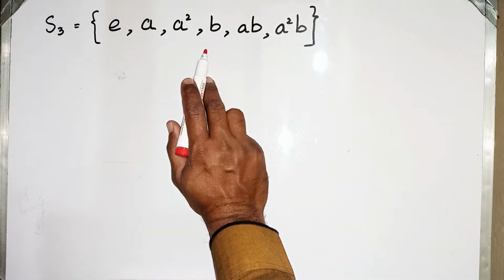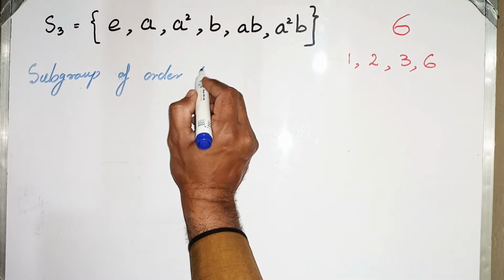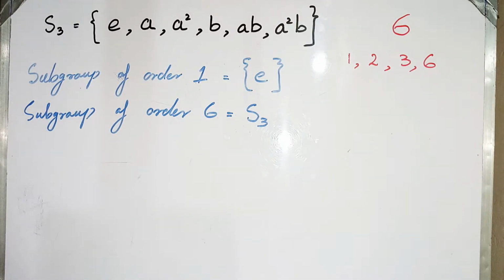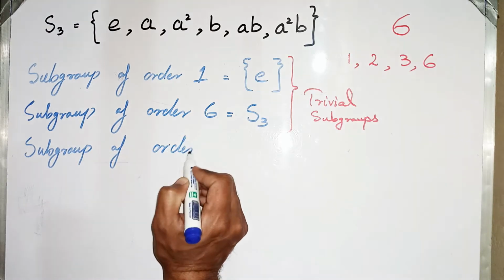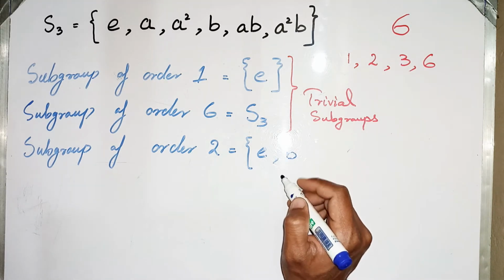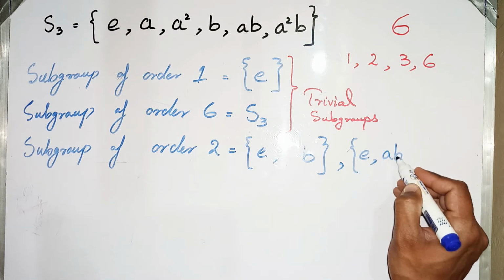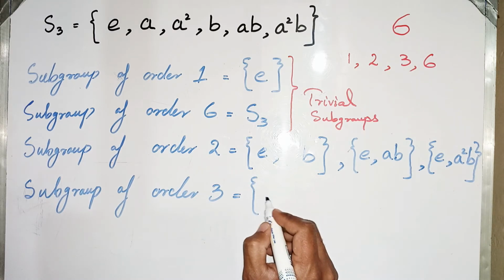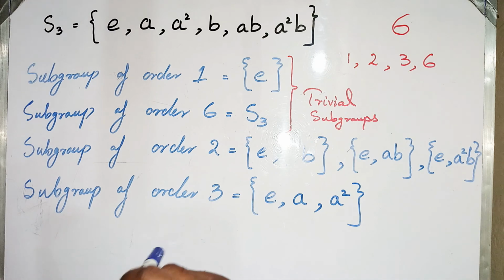How to find Subgroups || Subgroups of S3 || Method of finding Subgroups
This  video is related to the method of finding all subgroups of set S3, which can be apply for any group.
Students can learn easily how to find all subgroups of any group after watching this video.

I am a Mathematics Teacher, Masters in Mathematics.
This Channel is about different videos of mathematics of any level. Definitions, Tricks and Techniques, Solutions of questions and Proofs of theorems etc.